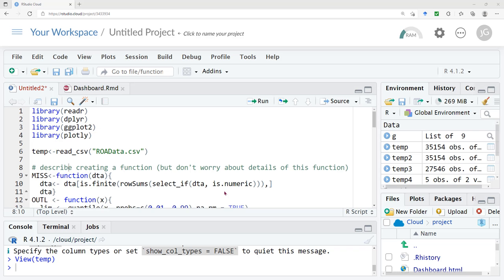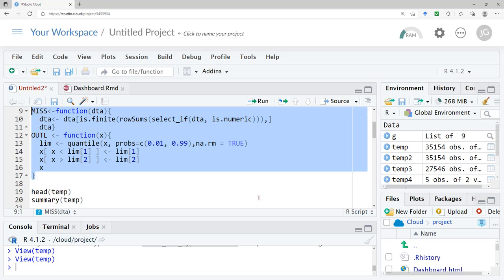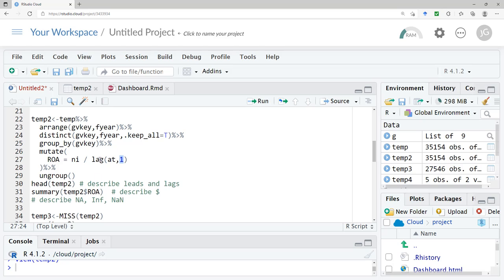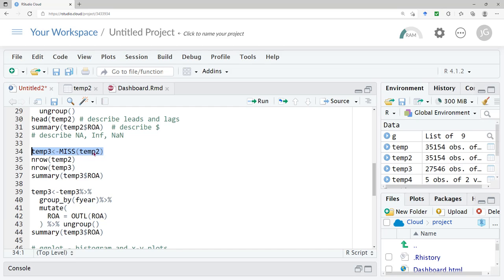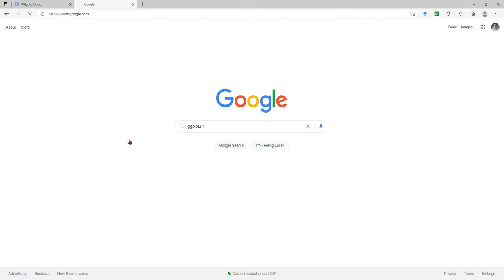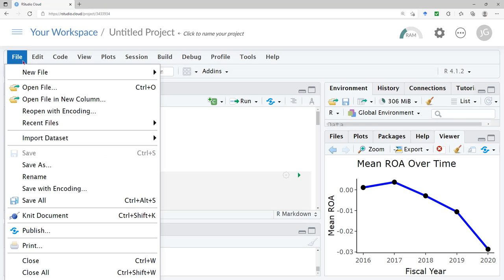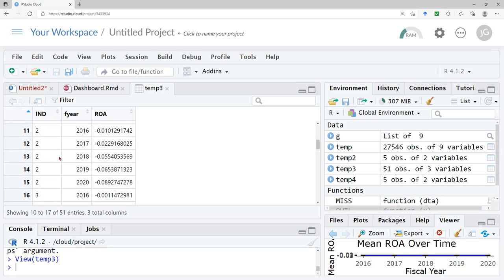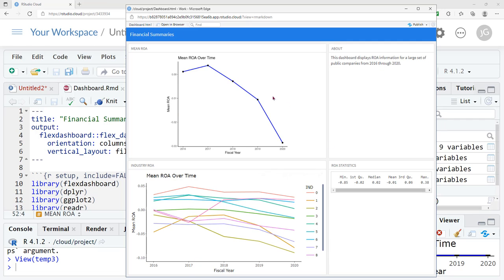Video 2 - visualizing (ggplot2 and flexdashboard)